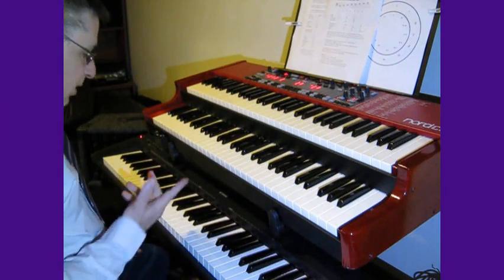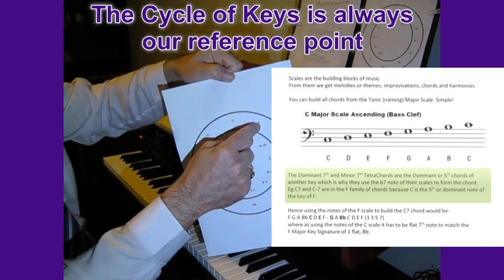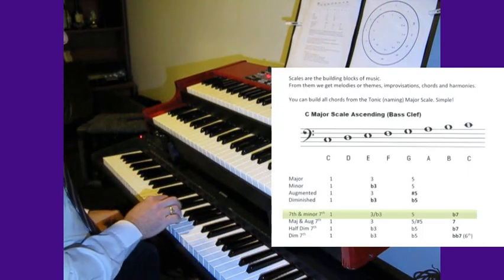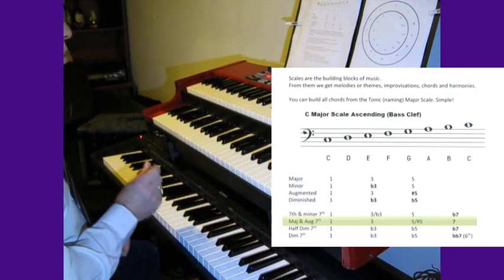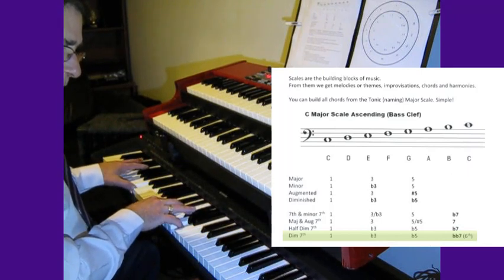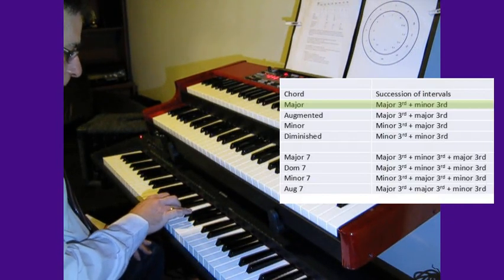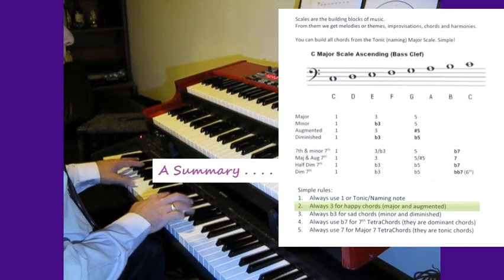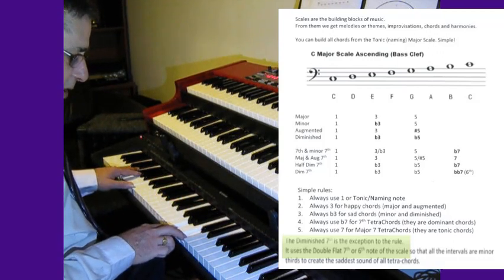EoM: Piano Chords For Beginners, Very Simple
The Elements of Music series explains music theory and music basics. Today we explore the construction of Triads and 7th Tetra-chords using the Major Scale as our basis. Again we use charts, the Cycle of Keys and Piano demonstrations to illustrate these common chords.

These improv hints and tips are designed to help any musician to improv8 today!
At miAim WE DO NOT TELL YOU WHAT TO PLAY, no-one can, but what WE will DO is GIVE YOU THE TOOLS to HELP YOU to generate your own new and unique musical ideas.

All musicians from beginner to advanced could learn a new improvisation or composition technique today.

Learn More when you DOWNLOAD and/or PRINT THE ACTUAL CHARTS USED in any of our videos FREE from our website. Each chart title closely matches the title of the video and are listed according to the Playlist for easy reference. The secure PDF file will open in a new tab.

* * Our YouTube Playlists and Free Music Charts explained * *
~ The EoM (Elements of Music) playlist we teaches basic music theory and musicianship.
~ The AoTIL (Anatomy of The Improvised Line) playlist applies these theories in a practical manner.
~ The Improv 4 Beginners (Improv Hints) playlist explores simple 4 chord progressions, 1 chord for 2 bars in an 8 bar platform that is ideal for improvisation and composition.
~ The Improv 4 Players (Players Improv Hints) playlist examines 4 chord progressions with variations, 1 chord per bar in an 8 bar platform. These instructional videos take your improvisation to the next level by helping you think like a true improv8or.
~ The Improv 4 Fun playlist and the Improv8ing playlist then puts it all together with live demonstrations.

For the Complete Story On Music Improvisation, be sure to acquire any of our eBooks "THE PRINCIPLES OF IMPROVISATION" while you are there.

miAim (my aim) is to provide a level playing field where all musicians regardless of their instrument, style, genre or playing ability, to reach their full potential at musical improvisation and composition can find the most comprehensive materials to assist them with the greatest expediency to attain their goal.

Improvisation Will Cease To Be An Intangible Phenomenon.
We also aim to develop The Art Of Music Improvisation.

YOU CAN improv8 TODAY!